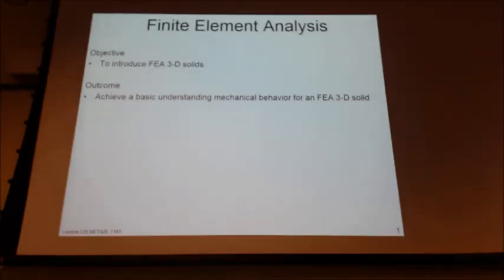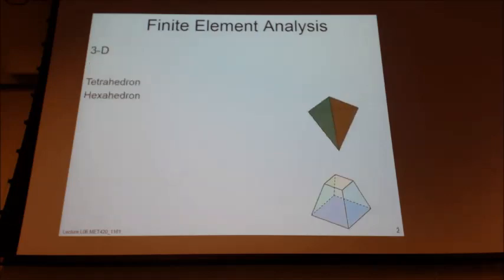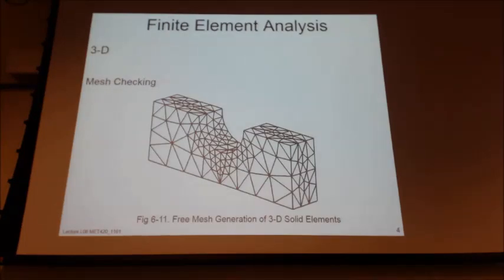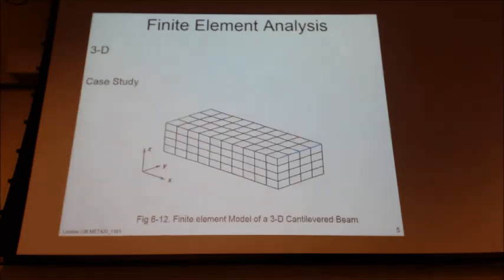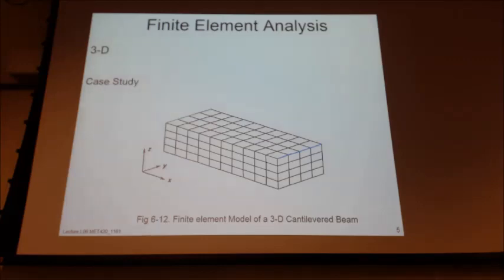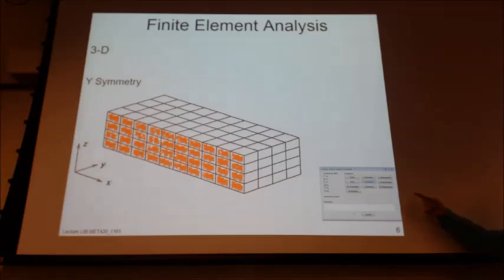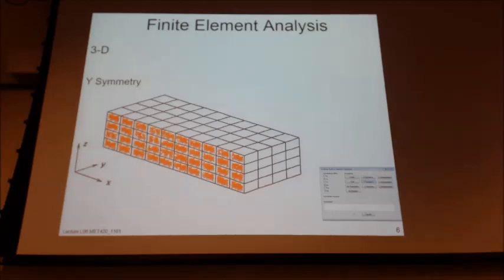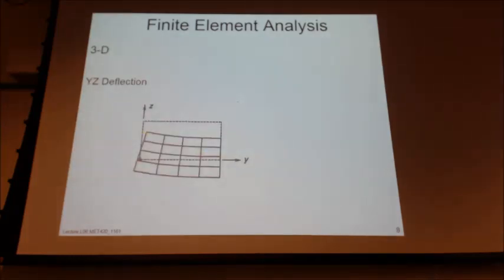MET420 1161 L06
MET 420 Finite Element Analysis - Chapter 6 - 3-D